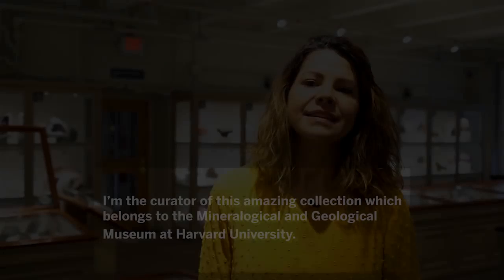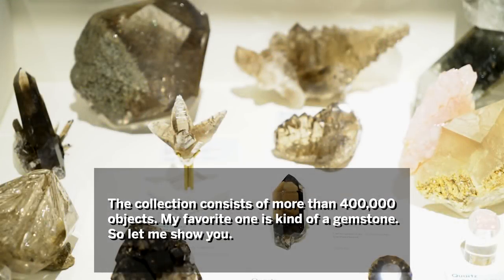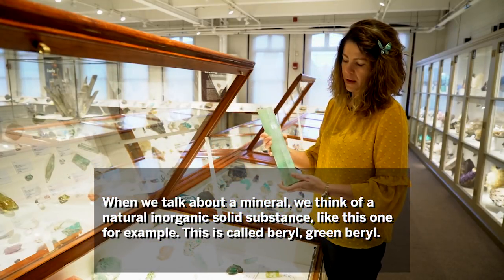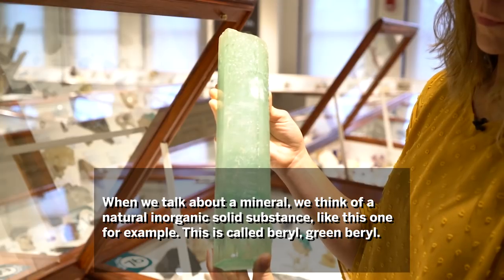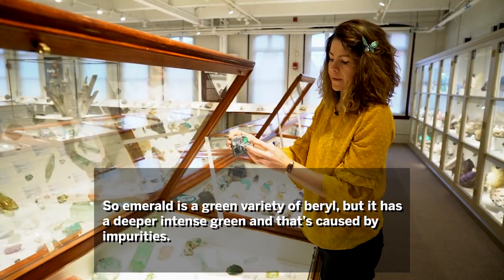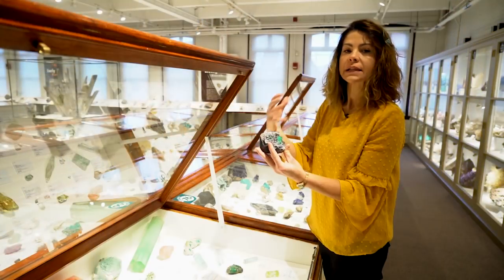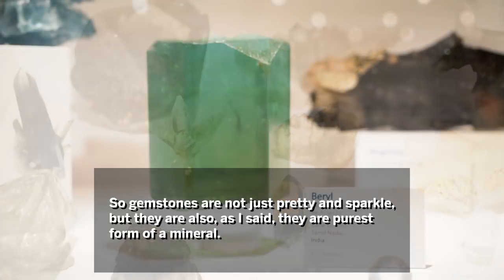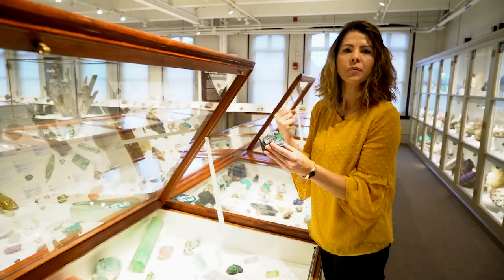The science of sparkle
Raquel Alonso-Perez, the curator of the Mineralogical and Geological Museum, at Harvard University, talks about good chemistry and color the gemstones in the mineral collection at the Harvard Museum of Natural History, where sparkle prevails.